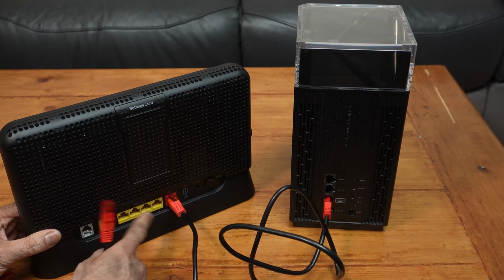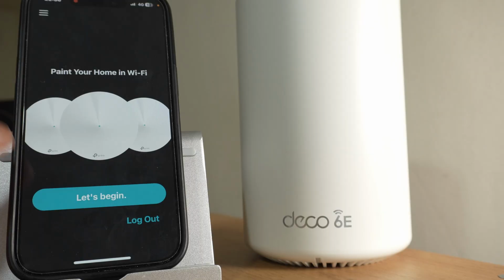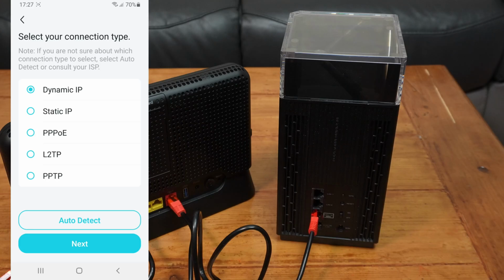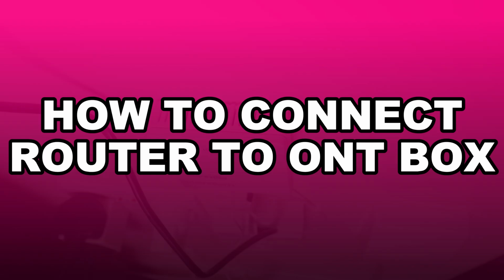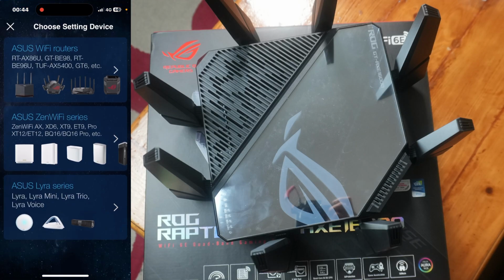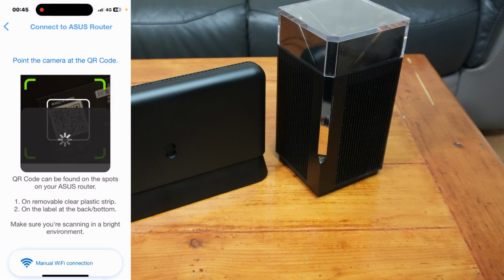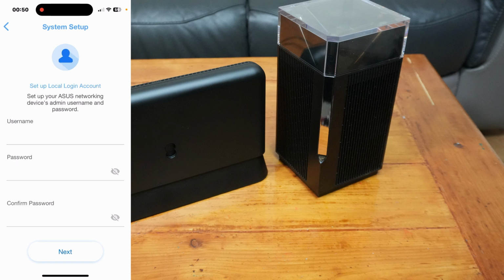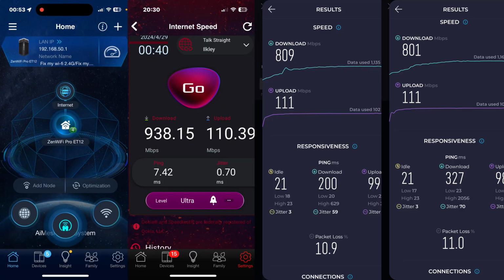How to Use Third Party Router With BT/EE FTTP Step-by-Step guide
This comprehensive guide provides step-by-step instructions for utilizing a third-party router with BT/EE FTTP (Fiber to the Premises) service. It covers essential setup procedures, including both options if you have a telephone line with BT/EE or connecting the router to the Openreach ONT box. Configuring network settings, and optimizing performance for seamless internet access. Ideal for users seeking enhanced control and features beyond the standard BT/EE router, this guide ensures a smooth transition and effective use of third-party equipment. I hope you get better wi-fi after following these steps.

TIMESTAMPS
00:00 Intro